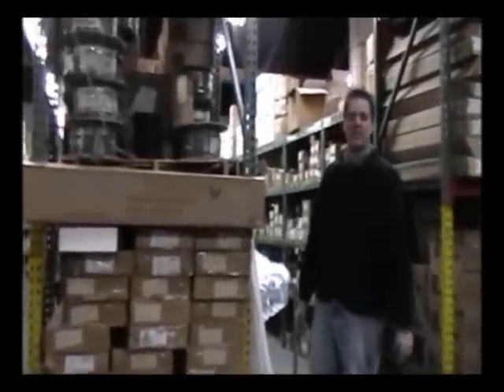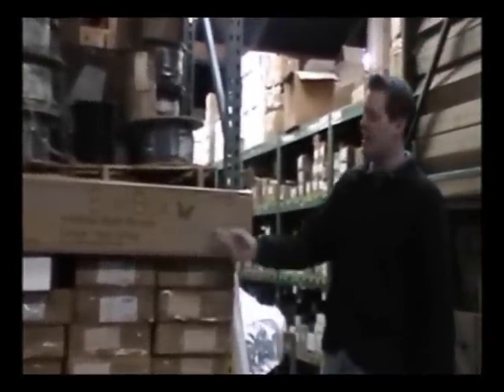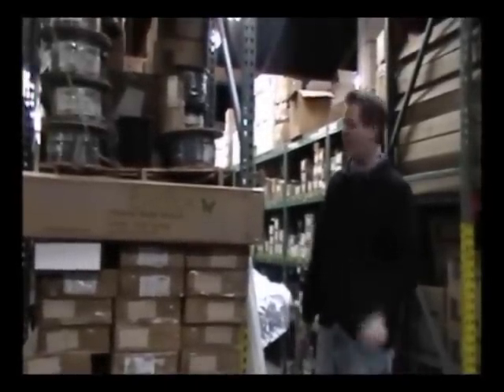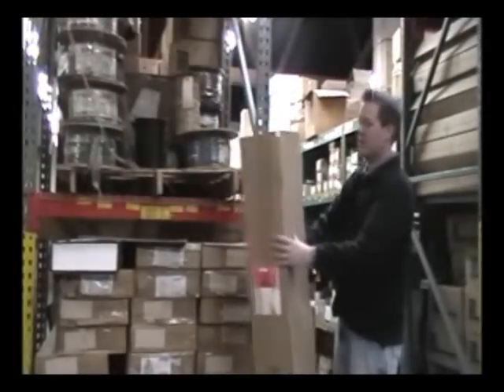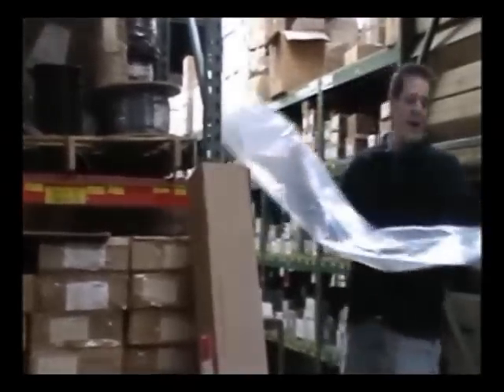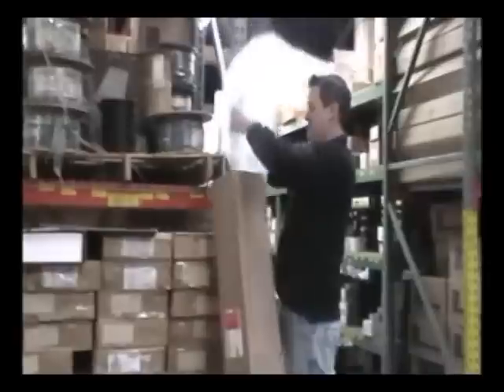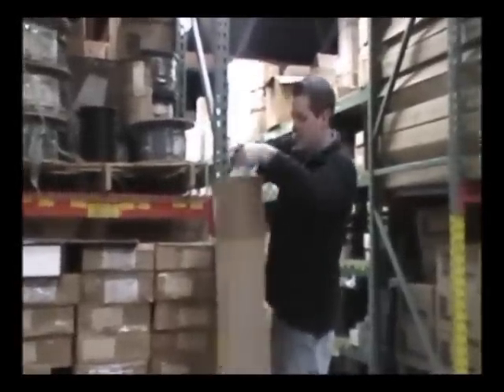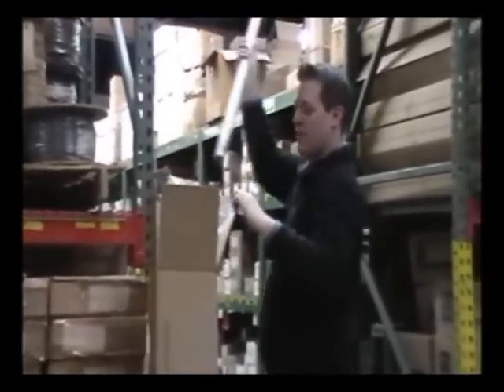EverBox: EverLights EverMail Lamp Recycling Container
The EverMail Recycling Program is ideal for busy people, managing any size facility. One price will include everything you need to properly dispose of your universal waste. With each EverMail box or pail order you will receive a container, material safety liner, pre-paid Fed-Ex shipping labels, compliance documentation, and instructions in both English and Spanish. Orders can be placed online at everlights.com or by calling our toll free number 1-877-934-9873. A member of our staff is always available to assist. Within days of placing the order, your EverMail container will arrive at your facility. When your box is full FedEx will pick-up at your facility and bring it to ours for 100% recycling of your waste items.

• Minimize storage - when it's full, ship it.  Your shipping is free!
• Simplified paperwork - no complicated, expensive manifests.
• Reduce the administrative burden while maintaining control of your disposal.
• Minimize the chance of facility contamination by reducing on-site storage and subsequent accidental breakage and/or leakage.

EverBox containers include:
• 4' Fluorescent Lamp Recycling Box
• 8' Fluorescent Lamp Recycling Box
• Computer & Electronics Recycling Box